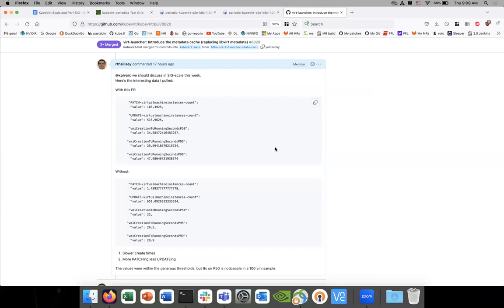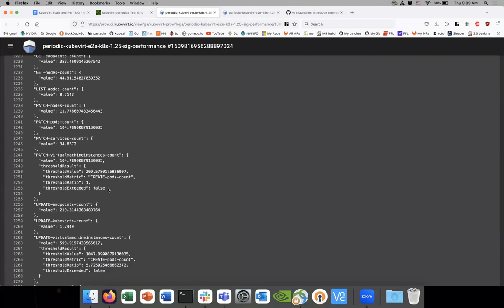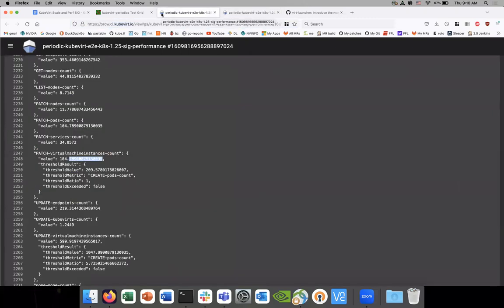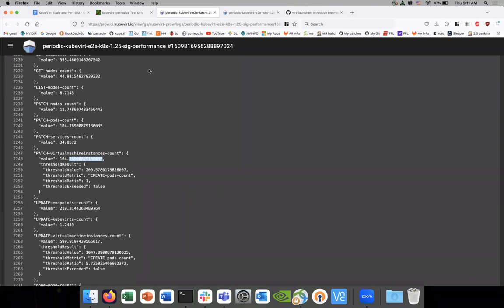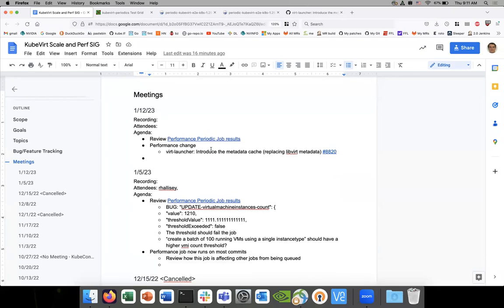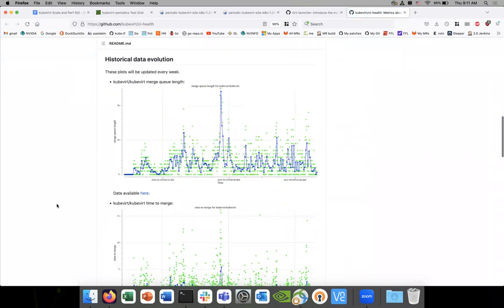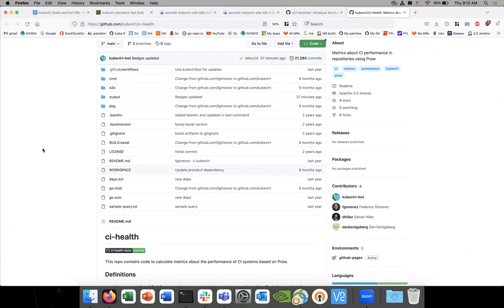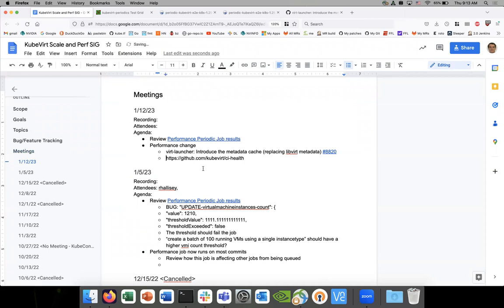SIG - Performance and scale 2023-01-12